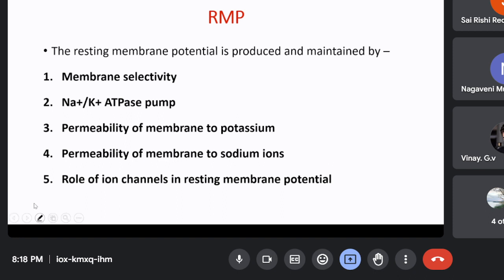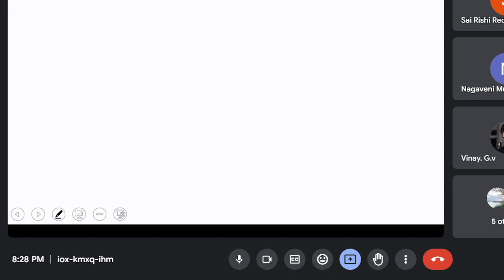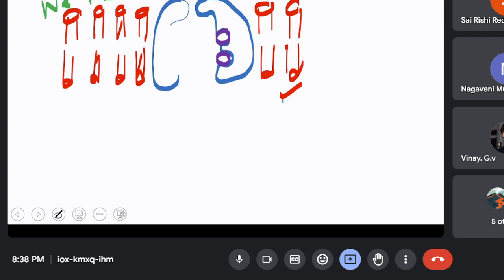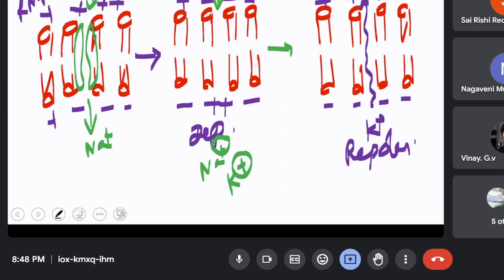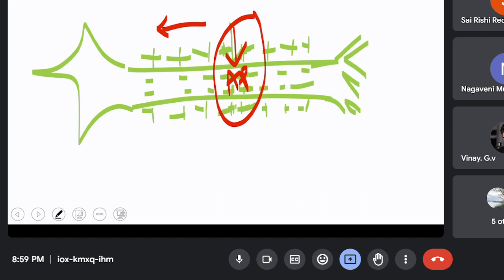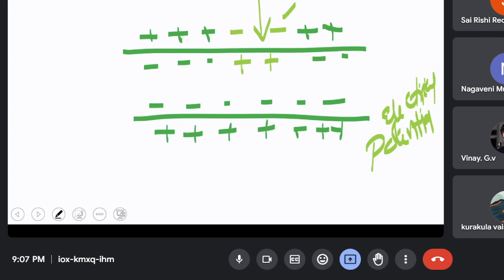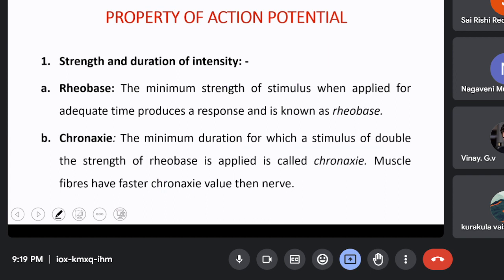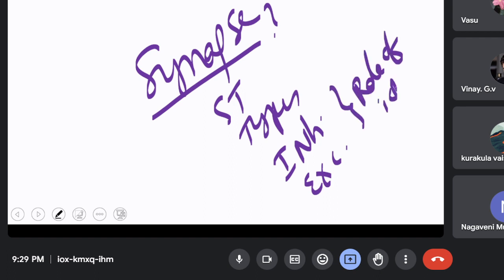Propagation of Nerve Impulse